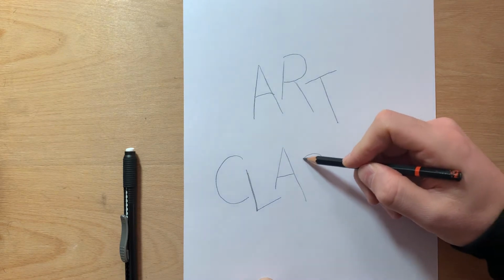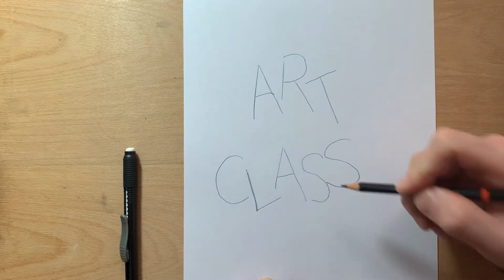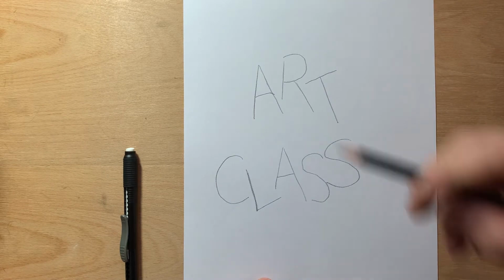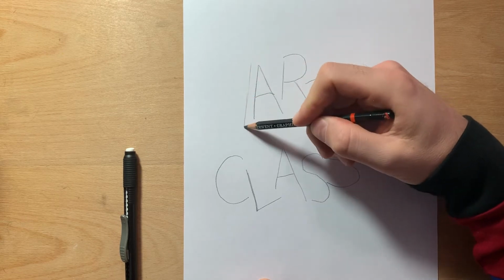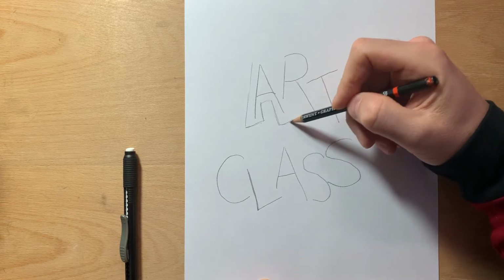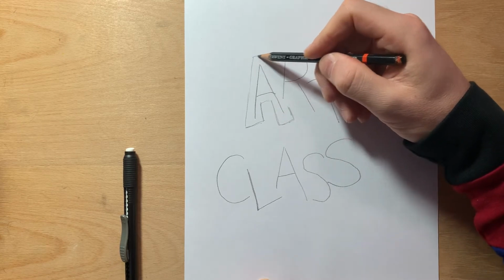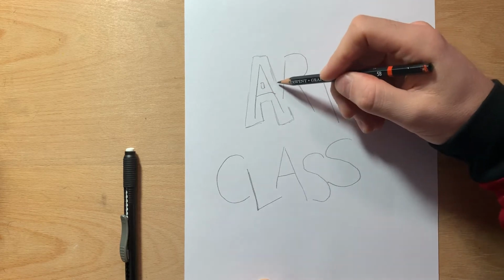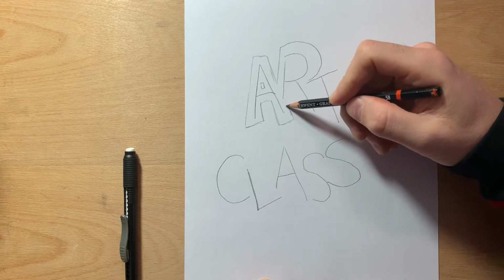Drawing Graffiti Letters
A video tutorial for the fundamentals of drawing graffiti letters